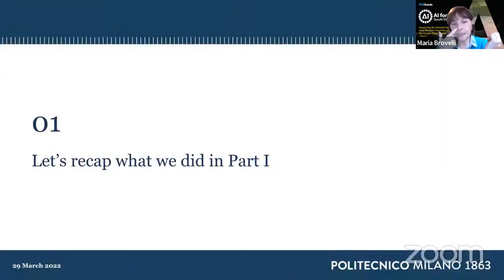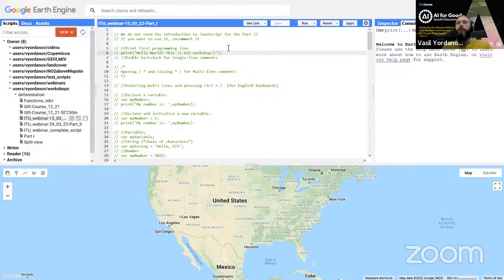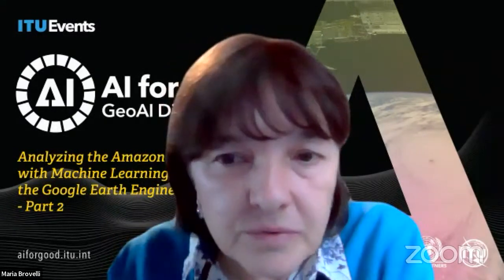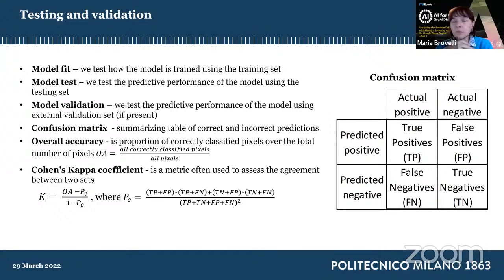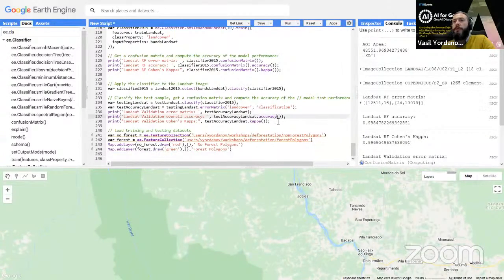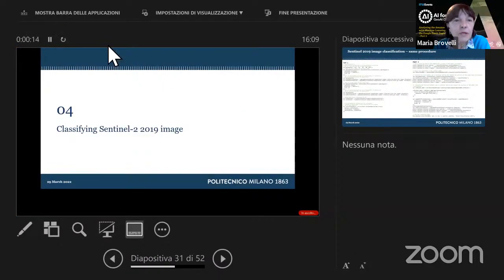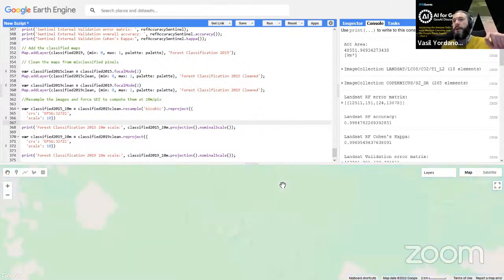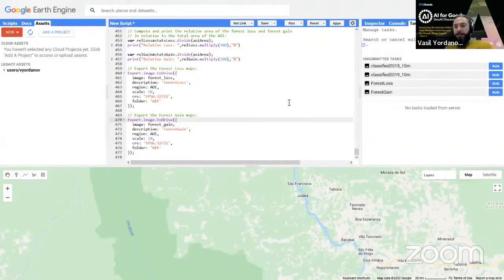Analyzing Amazon Deforestation with ML and the Google Earth Engine – Part 2 | AI FOR GOOD DISCOVERY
GoogleEarth Engine combines data catalogue and processing capabilities, allowing the user to access vast amount of geospatial data and apply custom created processing scripts. The focus of the workshop is to apply machine learning algorithms for analyzing deforestation in the Brazilian Amazon using earth observation data, in particular multispectral images from ESA Sentinel and NASA Landsat missions. The workshop gives a general introduction to the Google Earth Engine cloud-computing service. Along basic functionalities we demonstrate how to browse and access the petabyte data catalogue. We also introduce the basic JavaScript in order for the user to be able to manipulate and handle data processing at a certain level. Going further into the workshop we present how to compute indices such as NDVI (Normalized Difference Vegetation Index) and to analyze in a time-series manner. All the showcased steps eventually lead to a preprocessed set of scenes which are further used to apply a machine learning algorithm to quantify forest loss over time. Finally, the resulted products are evaluated against an external dataset.

🎙 Speakers:
Maria Antonia Brovelli, Professor of Geographic Information Systems and Digital Mapping, Politecnico di Milano
Vasil Yordanov, PhD candidate, ‘Vasil Levski’ National Military University

Shownotes ⏱
00:00 AI for Good Intro
02:10 Workshop panellists intro
7:41 Recap from part 1
31:12 Classification
45:09 Testing and validation
47:25 Landsat 2015 image classification
1:06:29 Classify Sentinel – 2 2019 image
1:17:51 Intermediary save
1:18:10 Let’s add the maps to the canvas
1:18:32 Computing map difference
1:18:57 Computing forest loss and gain 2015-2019
1:35:53 Outro

The AI for Good series is the leading action-oriented, global & inclusive United Nations platform on AI. The goal is to identify practical applications of AI and scale those solutions for global impact.